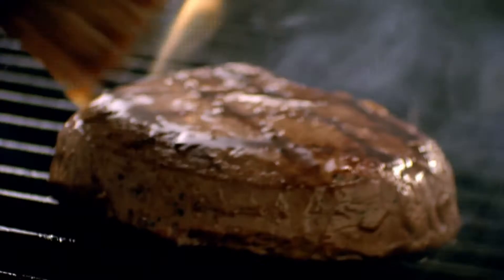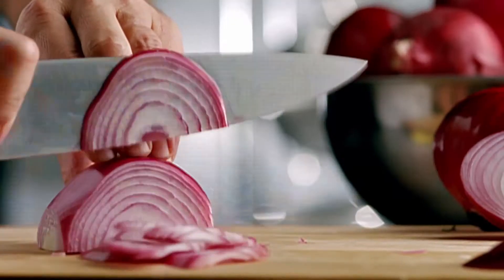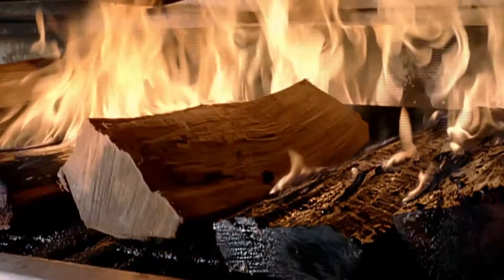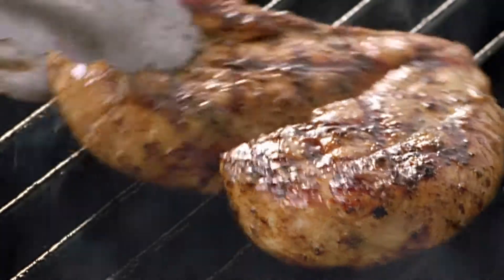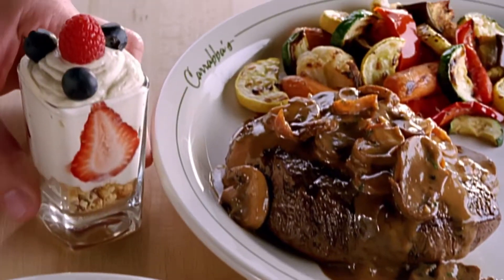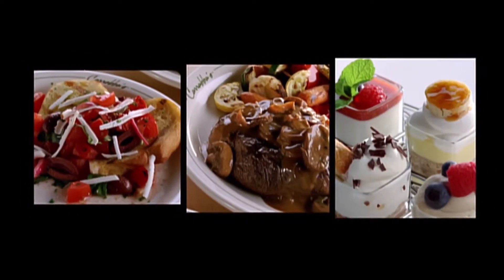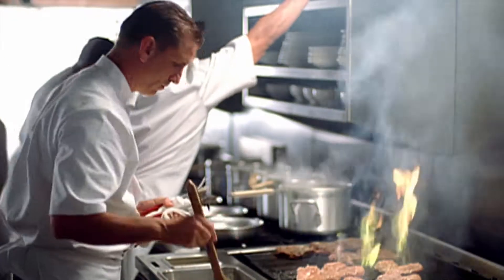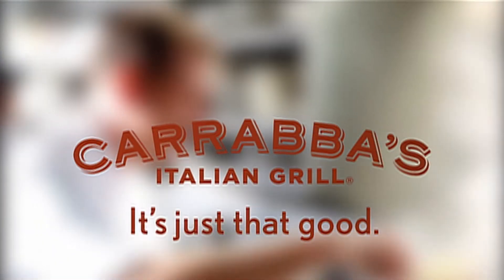Carrabas Grill Fixe - Steven Moses, Director of Photography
I am a DP who loves shooting food and tabletop, as we'll as live action, movies, music videos, slow motion, beautiful images.  to see more of my work.